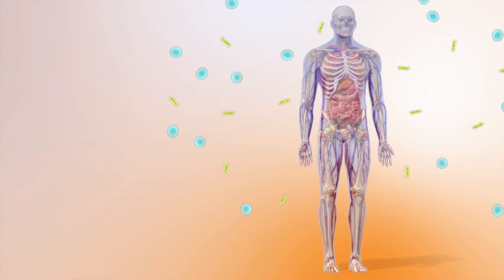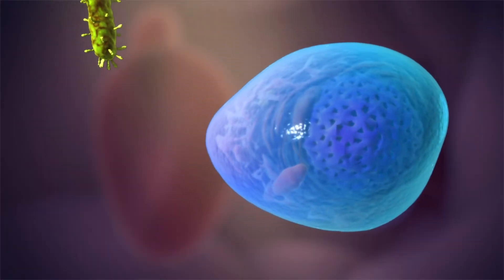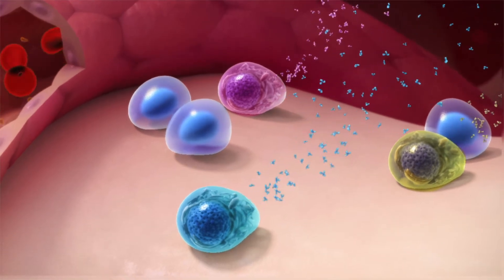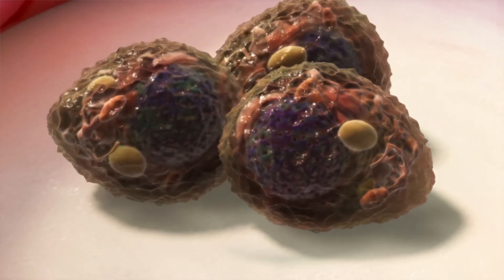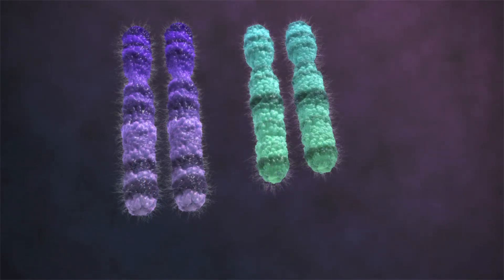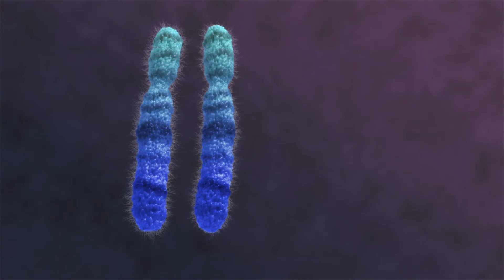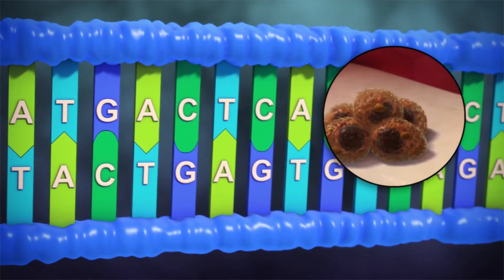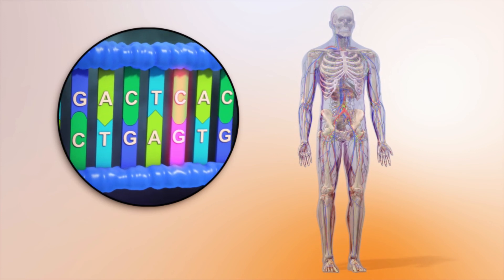Myeloma UK Genetic causes of myeloma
Myeloma occurs as a result of changes in the genetic material within plasma cells. This animation explains what happens at the genetic level which causes myeloma to develop.